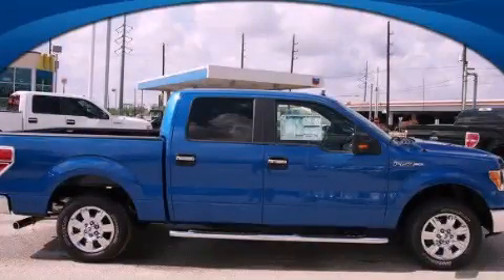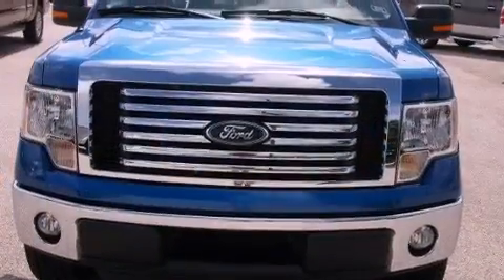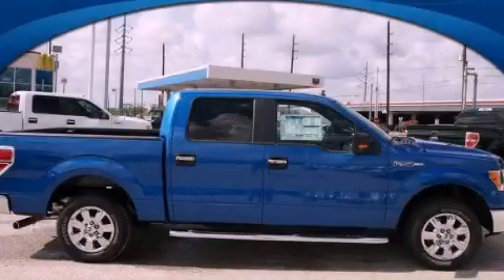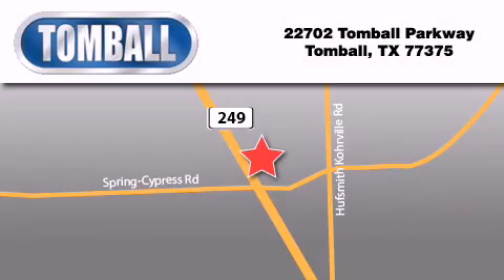2012 Ford F-150 Tomball TX 77375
Year : 2012
 Make : Ford
 Model : F-150
 Engine : Gas/Ethanol V8 5.0L/302
 Trans . : Automatic
 Exterior : Blue Flame Metallic
 Miles : 38
 Interior : Pale Adobe
 Stock : KD02724